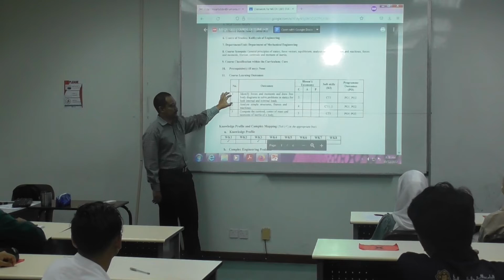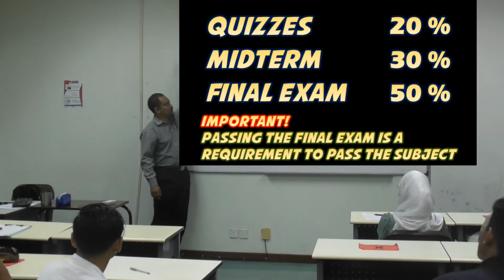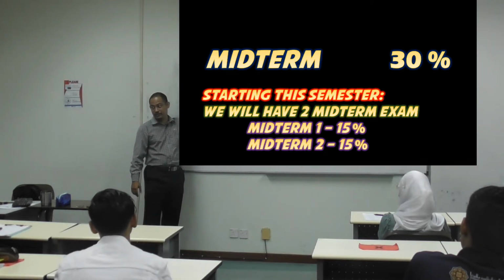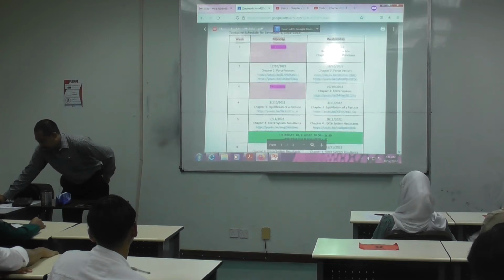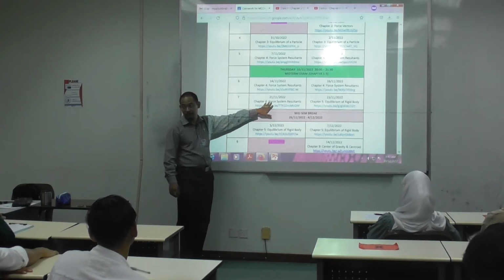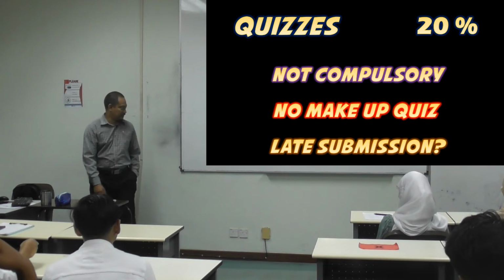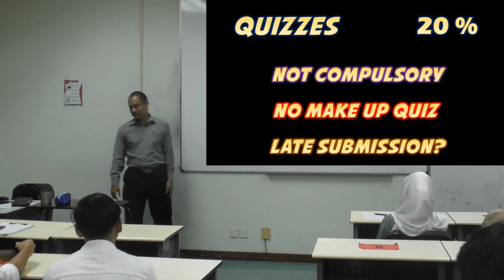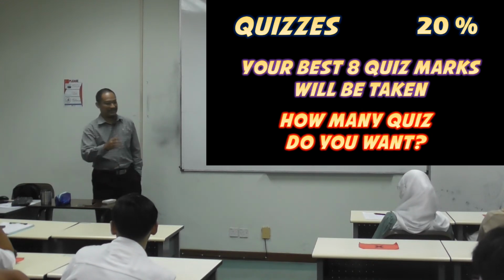Section 1 Class 1